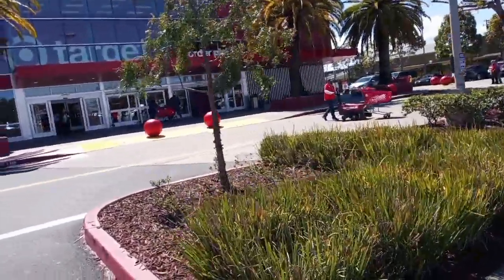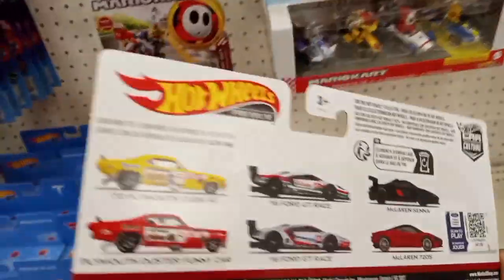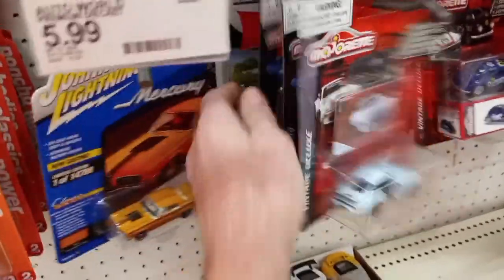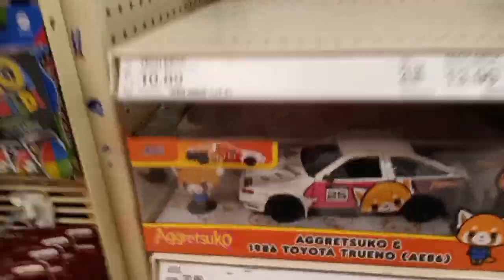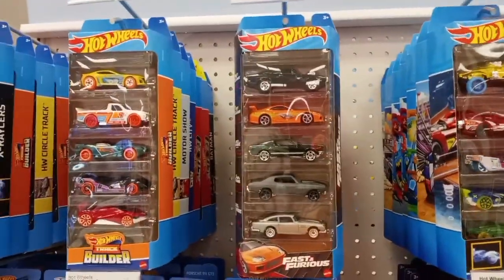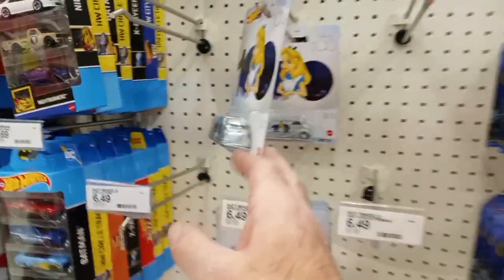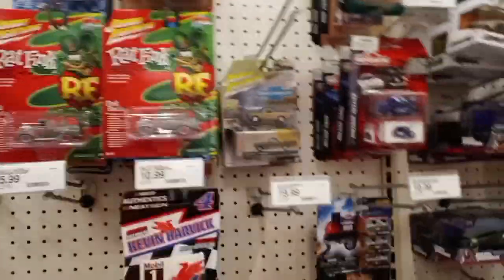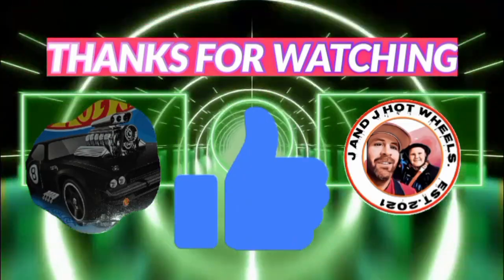What's at your Target's? Two stops on my way home from work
I actually missed the Greenlight trucks and Hollywood's on one or two of the pegs.